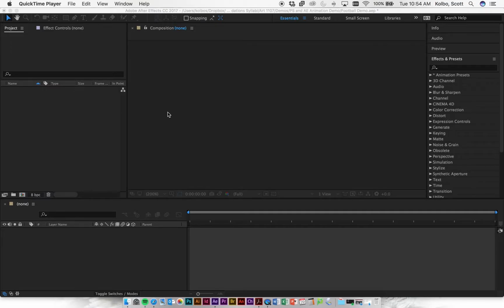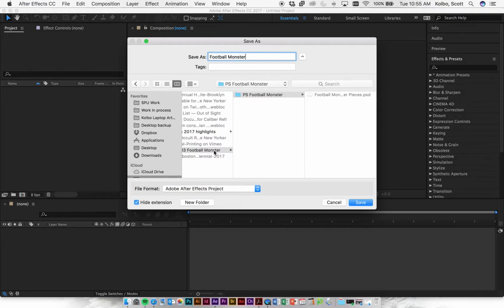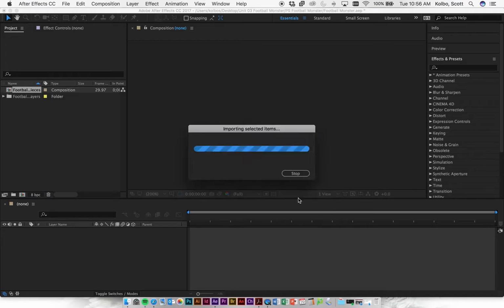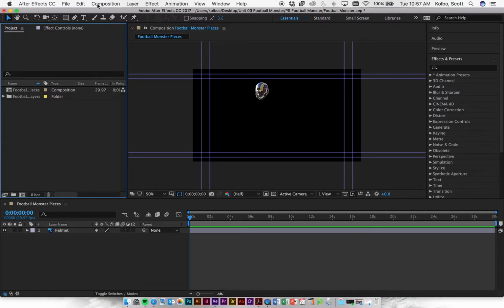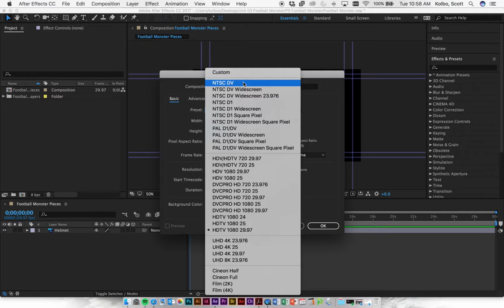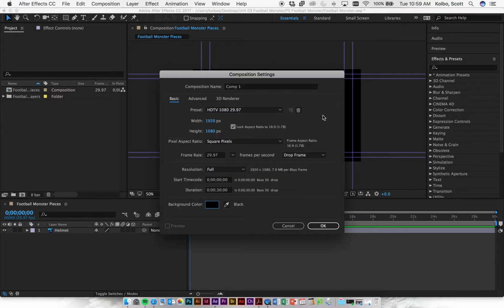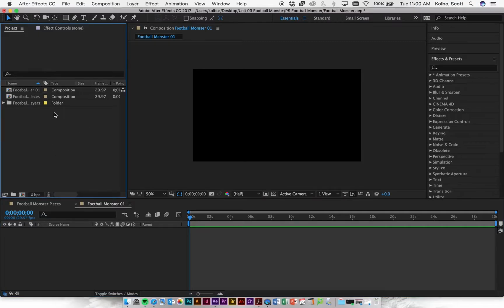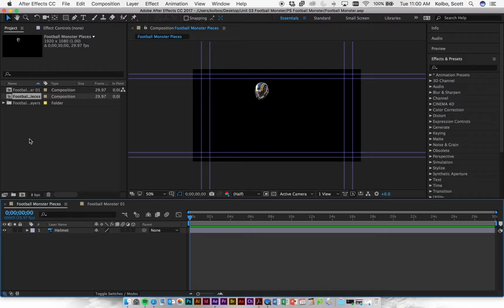1107 Unit 03 AE 01